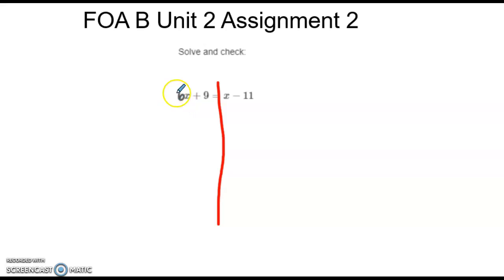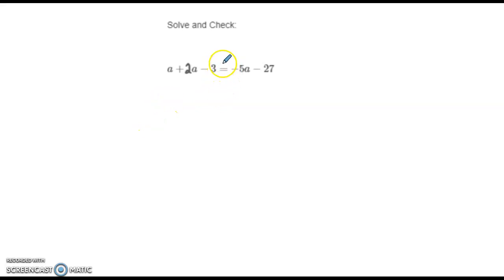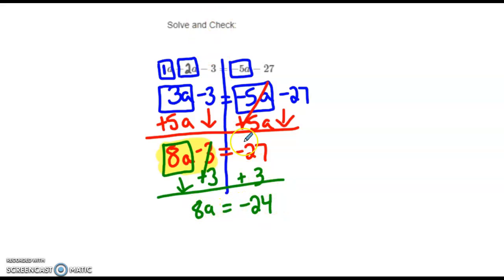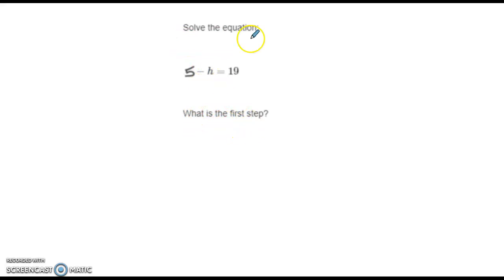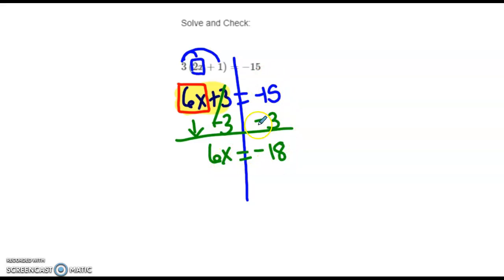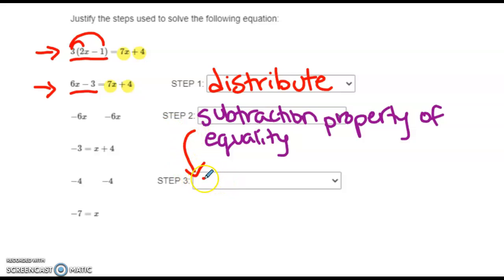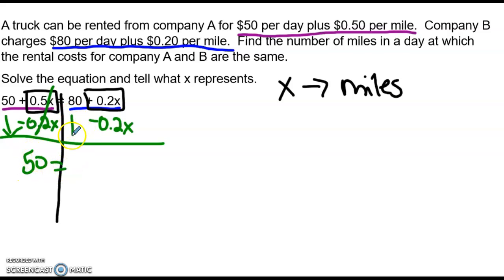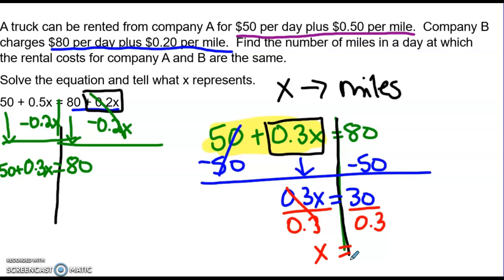FOA B Unit 2 assignment 2 in schoology